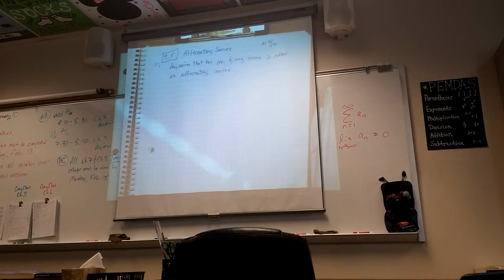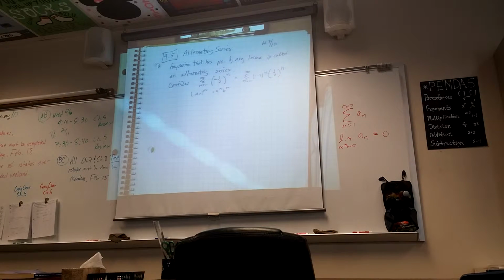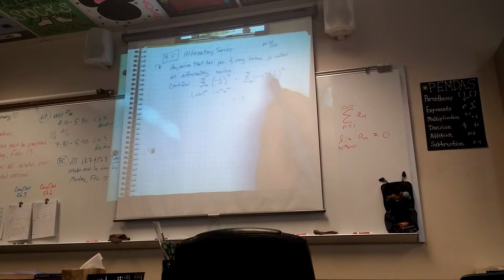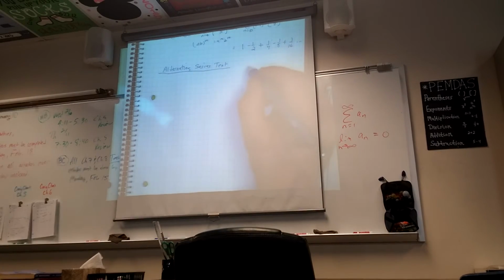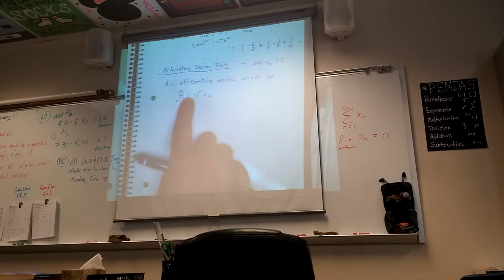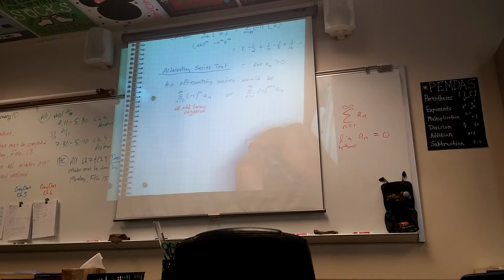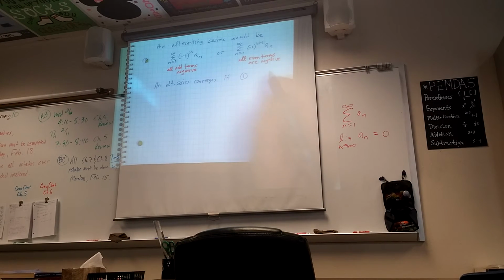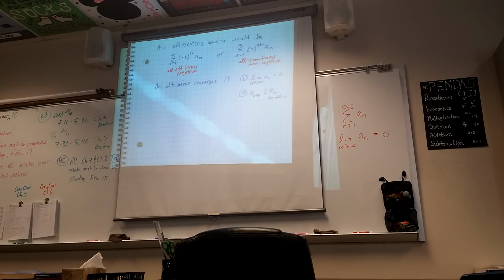Morris lesson pt 2 feb 10 2016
All hail the calc god